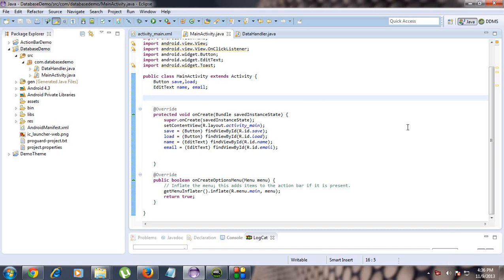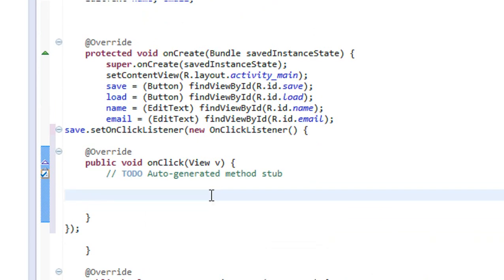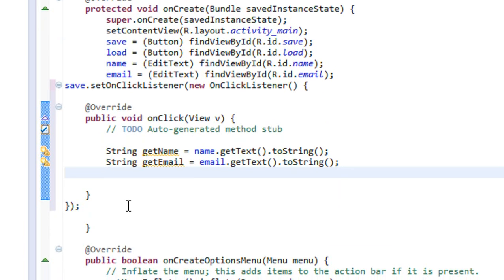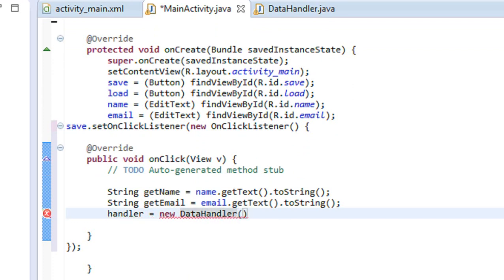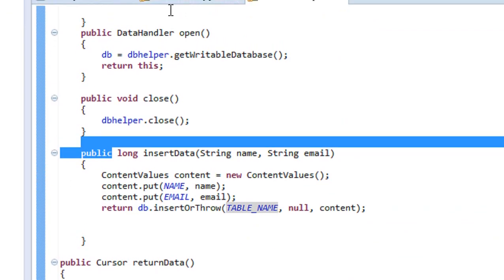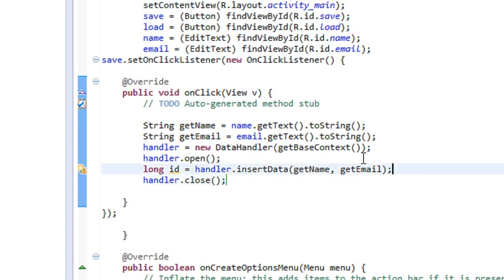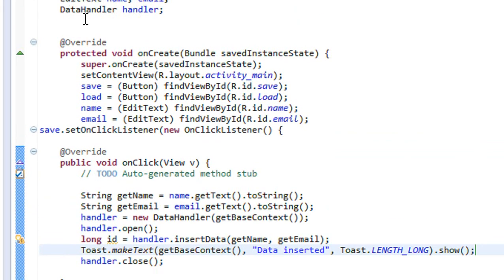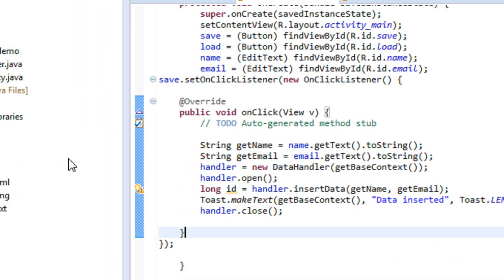android tutorial for beginners 61 insert data into sqlite database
How to insert data in SQLite database